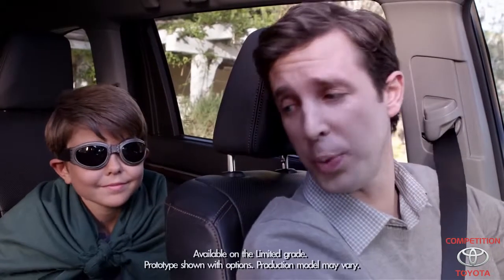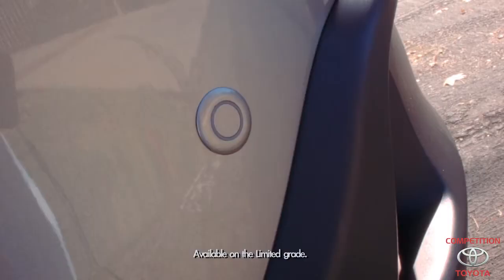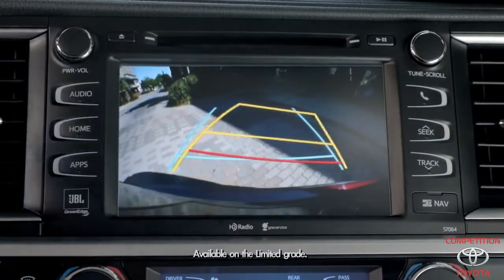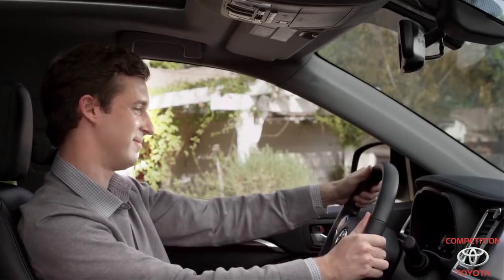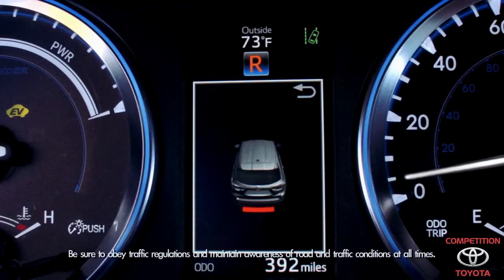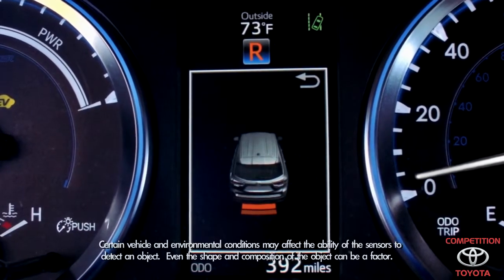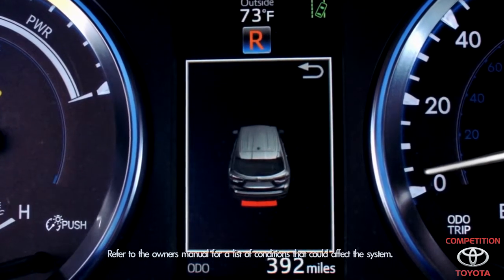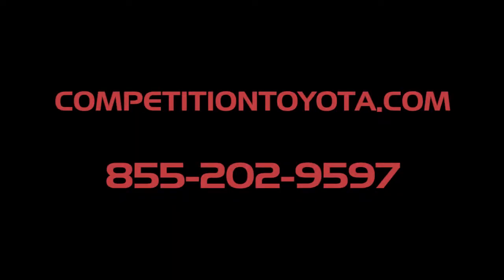2014 Toyota Highlander Wading River, NY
Are you in the Wading River, NY area and shopping for a New or Pre-owned Toyota? Competition Toyota can help. We specialize in assisting our customers find the Competition Toyota for them. The kicker? There is none. Give us a chance to provide you with the excellence and efficiency you deserve from your local Toyota dealer. We serve Wading River, NY for those looking to buy or service new or used Toyotas. If you find a car on our website you like from the large selection of pre-owned and new Toyotas available, fill out the form we provide for a test drive or call us. Come see us at Competition Toyota near Wading River, NY today!